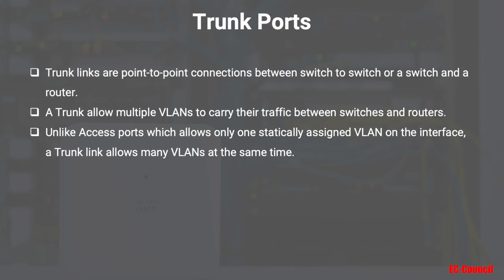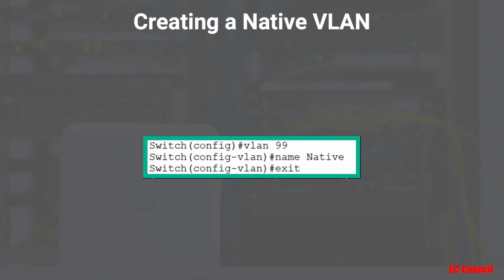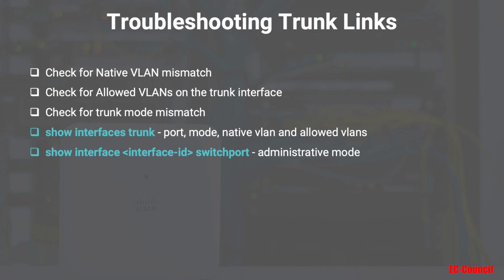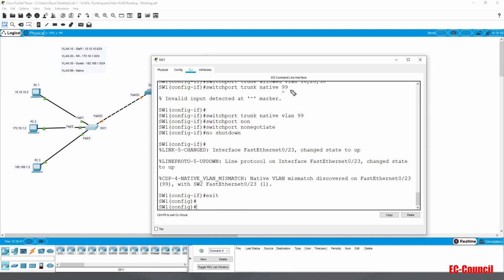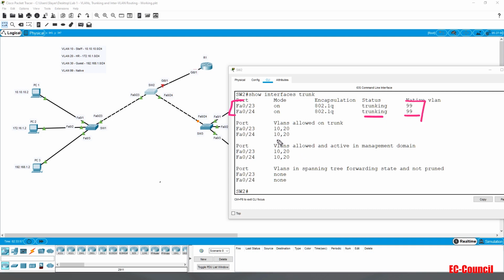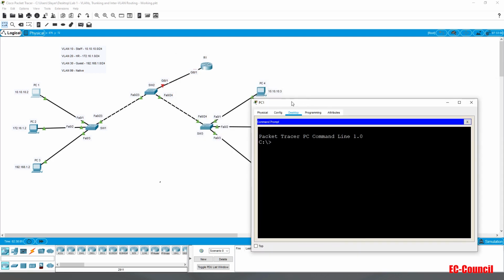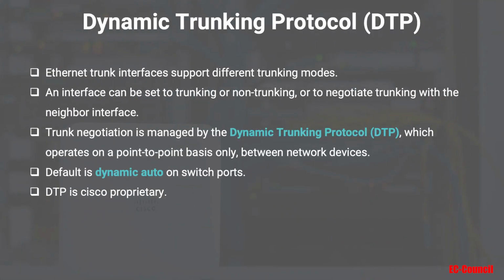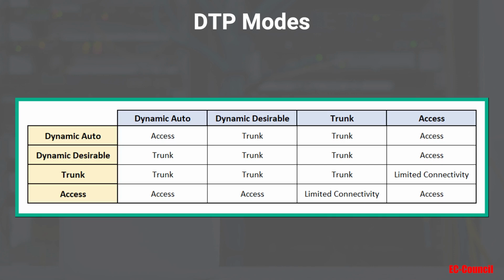CCNA 200-301 19 - Configuring and Verifying Inter-switch Connectivity